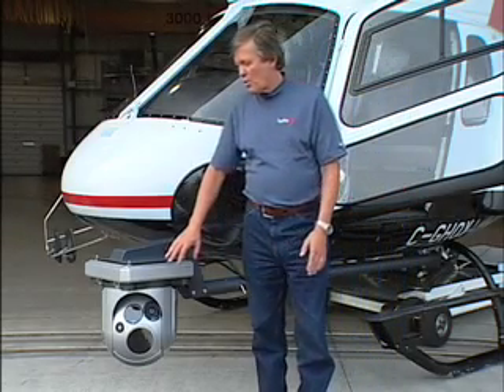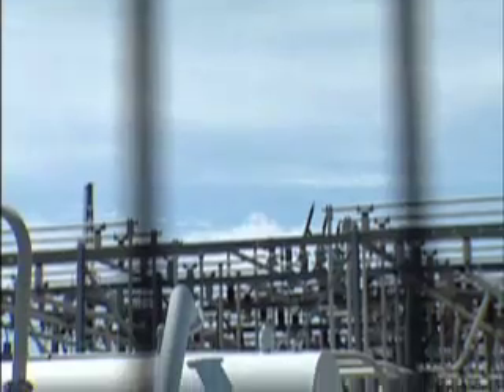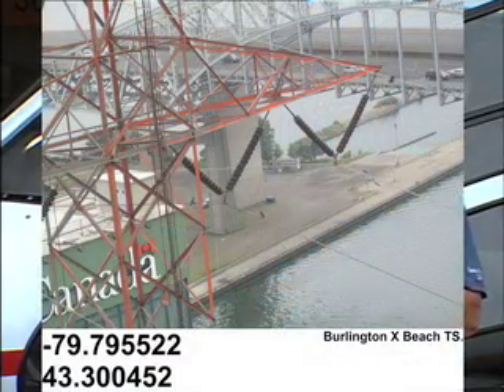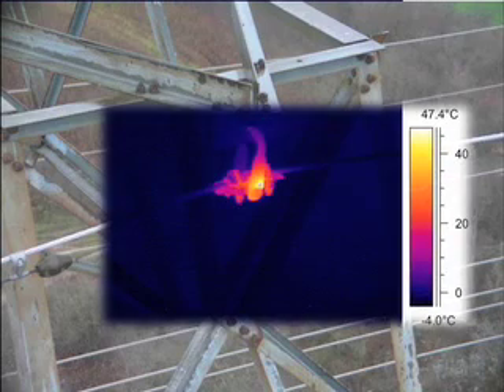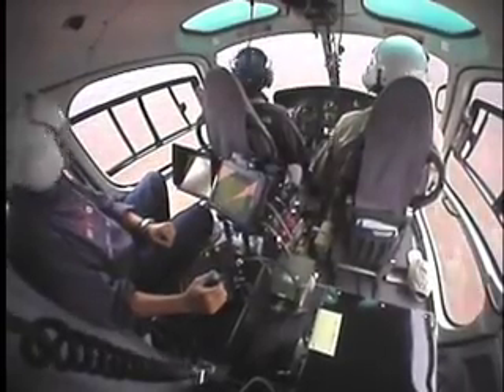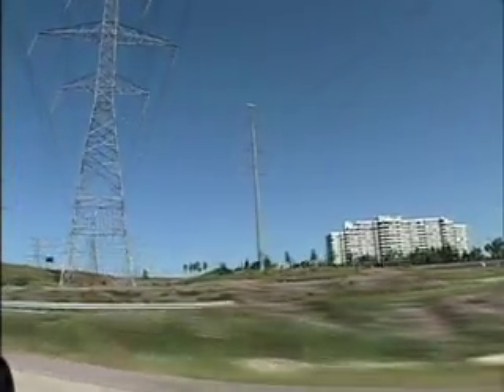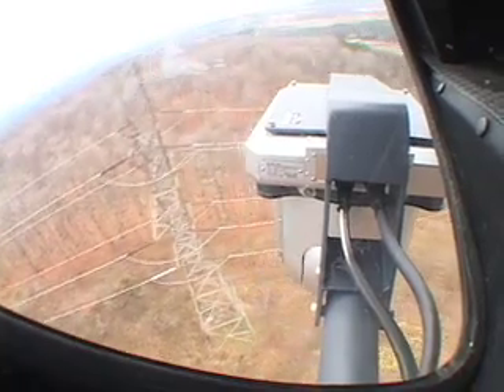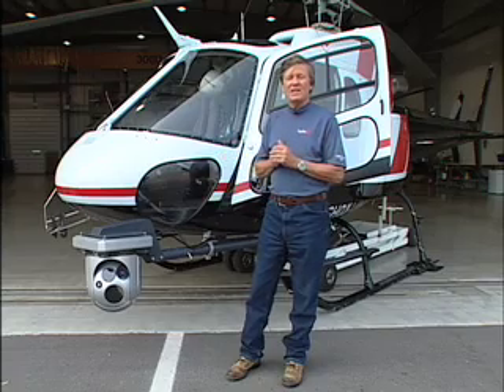Walk The Talk Series: Thermovision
Learn how Hydro One uses thermovision technology to spot damaged transmission lines from the air and pinpoint their exact location - allowing crews to quickly reach the scene and restore power as quickly as possible.